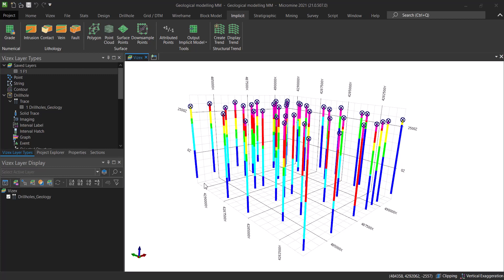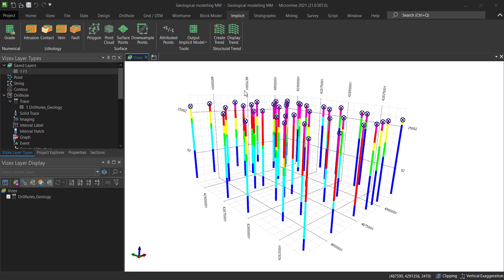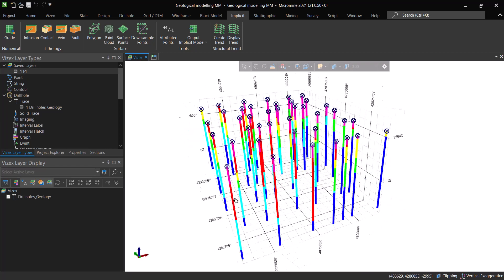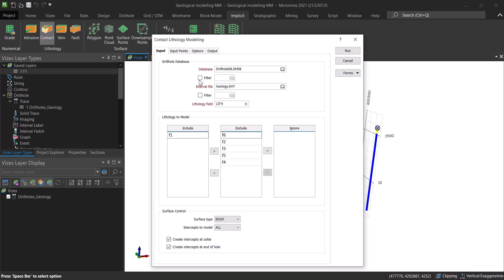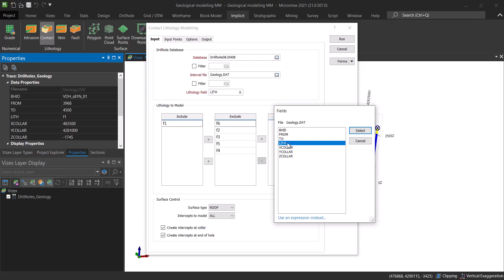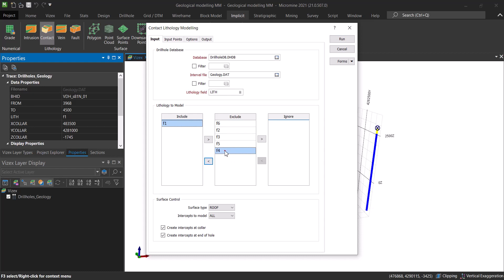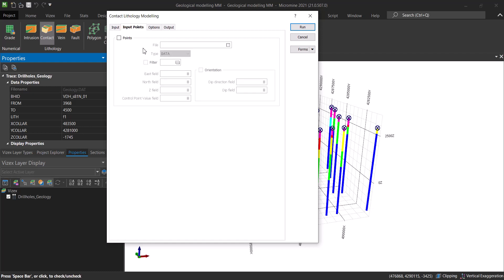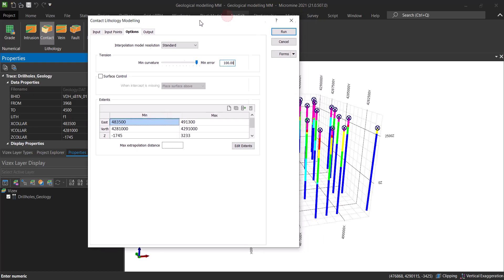Micromine Implicit modelling basics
✅ How to import Drillholes in Micromine